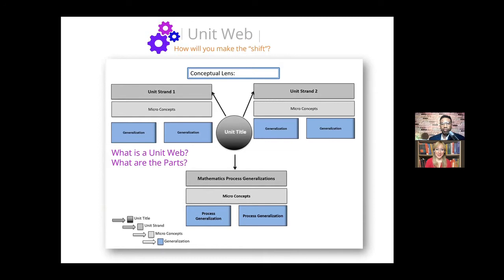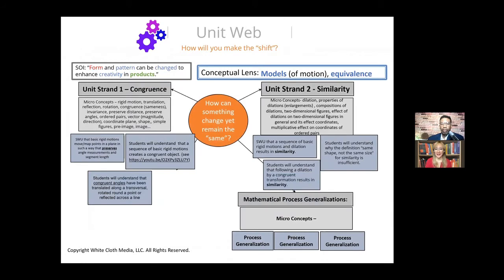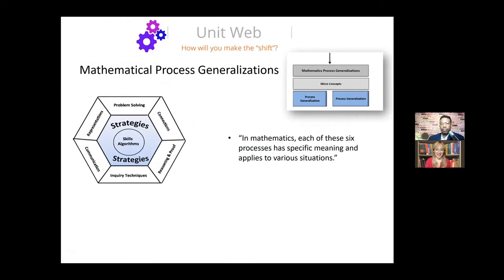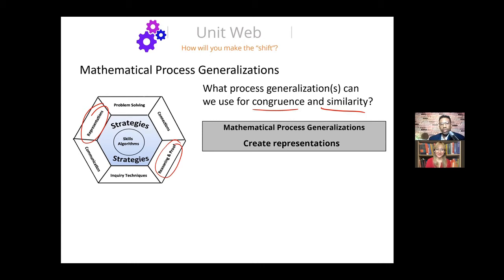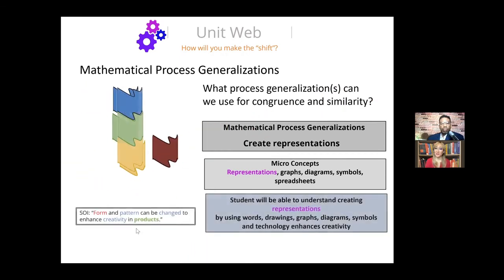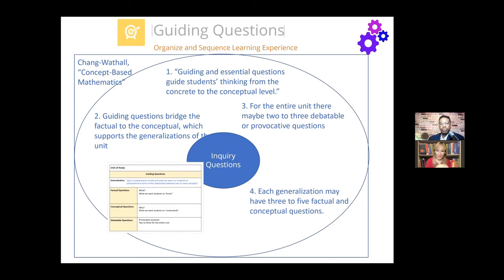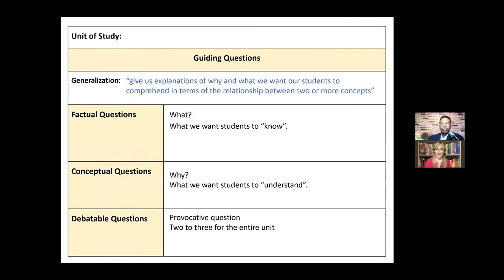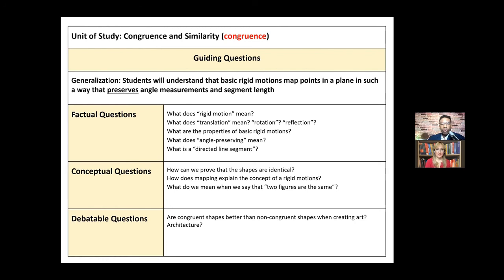Teaching for Conceptual Understanding - Conversation with Jennifer Chang-Wathall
Every great concept-based lesson begins with a plan. Listen to Part 2 of my conversation with Dr. Jennifer Chang-Wathall on how to use a unit web to teach for conceptual understanding.